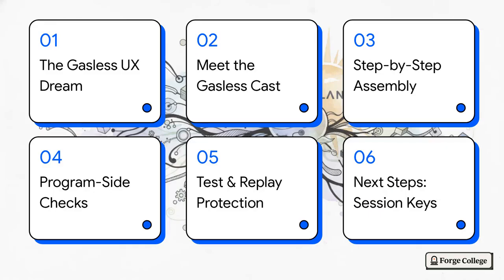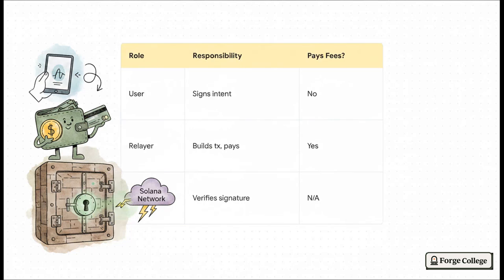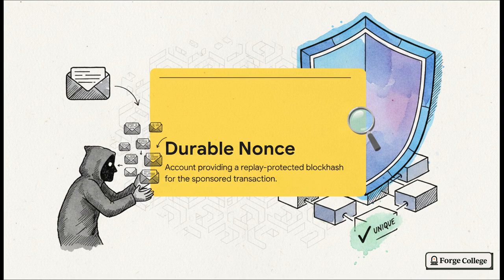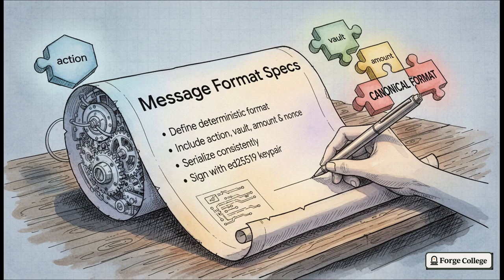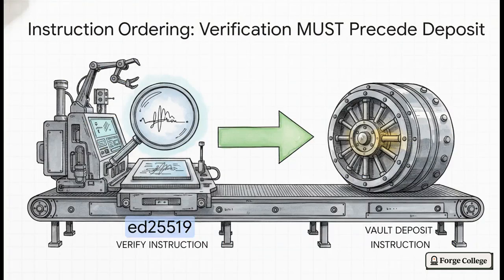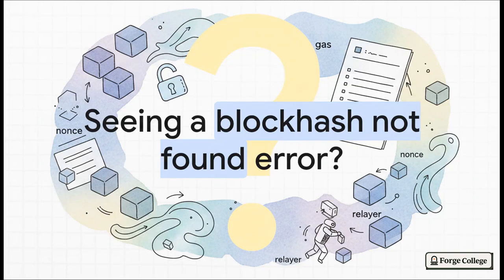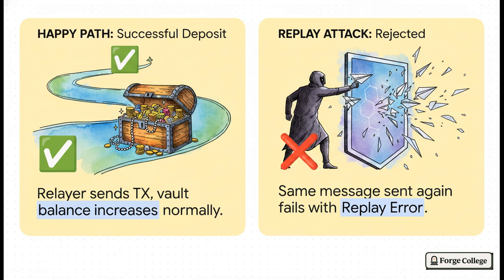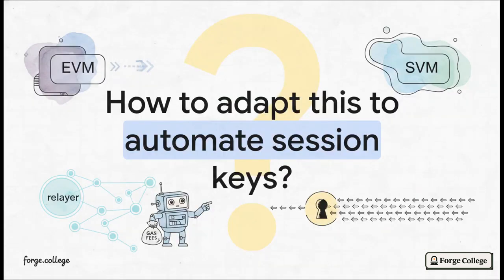Implement Gasless Transactions on Solana — Forge College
Want to let users interact with your Solana program without paying lamports directly? This lesson shows how to design and implement a relayer-based fee-sponsorship (gasless) flow on Solana while preserving on-chain authorization and replay protection.

You will implement a gasless-style transaction flow that uses a relayer fee-payer and on-chain verification of an off-chain user signature. The lesson walks through client-side composition that embeds a user consent signature and uses the ed25519_program for on-chain verification, adding a durable nonce for replay protection, and a minimal program-side guard that enforces the signed intent. Using a vault deposit instruction as the concrete example, you will build client helpers to create sponsored transactions, a simple relayer script that pays fees and submits transactions, and integration tests that run against a local solana-test-validator to demonstrate correct state transitions and replay rejection.

Intermediate Solana developers who already know basic account and instruction patterns, have experience with Rust or the Solana client, and maintain a local program (for example, a vault) they can extend with sponsored flows.

- Fee-sponsorship (relayer) flow design and how it differs from Ethereum gasless patterns
- Client-side transaction composition with an off-chain user signature and ed25519_program verification
- Durable nonce integration for replay protection and how to test replay rejection
- Relayer fee-payer script and signed submission workflow
- Minimal program-side verification/guard to enforce user intent for a deposit instruction

Get hands-on: implement the client helpers, relayer, and verification guard in your local repository and run the integration tests to validate behavior.